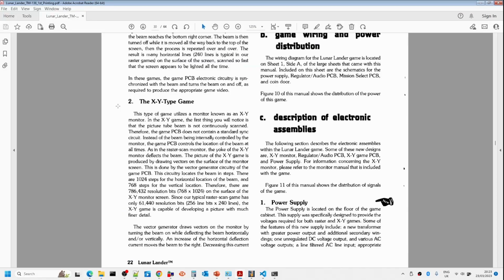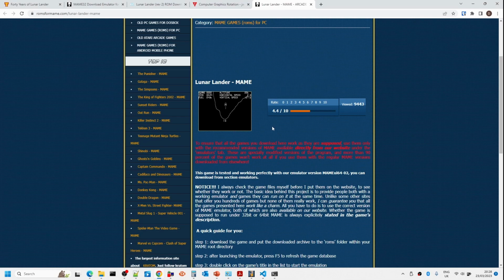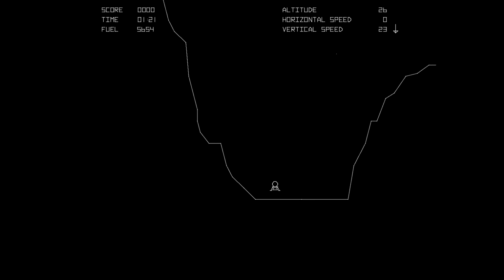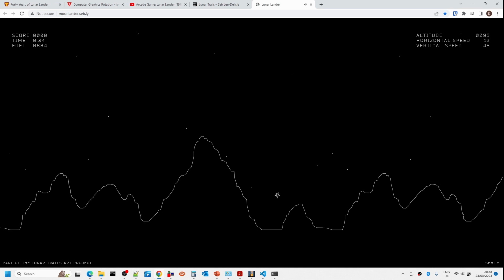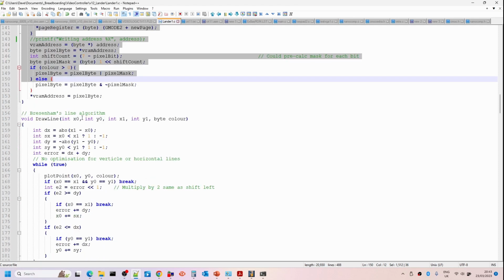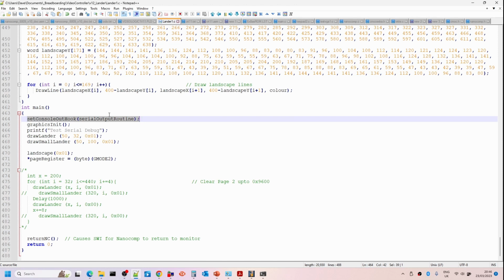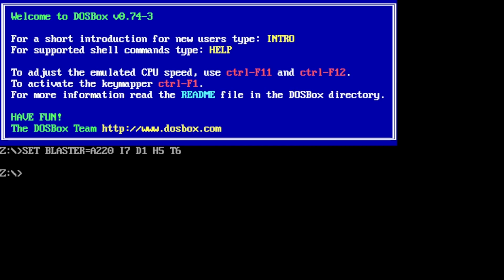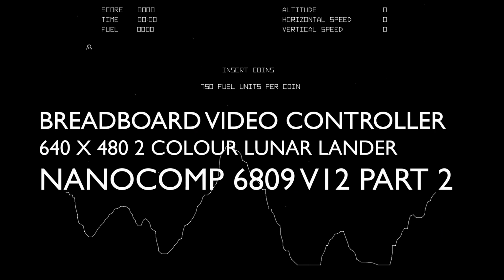V12 Part 1 Lunar Lander - Breadboard VGA Controller Nanocomp 6809 8 Bit Breadboard Micro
Building on the previous series of Nanocomp videos, this series will add a VGA style video controller on breadboards to learn about how computer and video hardware works.  In this video we use the 640x480 2 colour graphics mode created in video 11 and start to write a classic Atari Lunar Lander game.
Based on the Motorola 6809 CPU and a project published in Wireless World Magazine from July 1981.

Chapters
0:00 Introduction
0:23 Atari Lunar Lander & Vector Graphics
2:01 History
3:22 Running Lunar Lander on MAME
7:34 YouTube Lunar Lander video
8:04 Lunar Trials Javascript Lander
10:05 Javascript Lander Source code
11:15 Nanocomp Lander C source
16:28 Compile and download  Lander
17:25 Run Lunar Lander
19:16 Revised Lander in Font designer
21:43 Part 1 Summary and next video